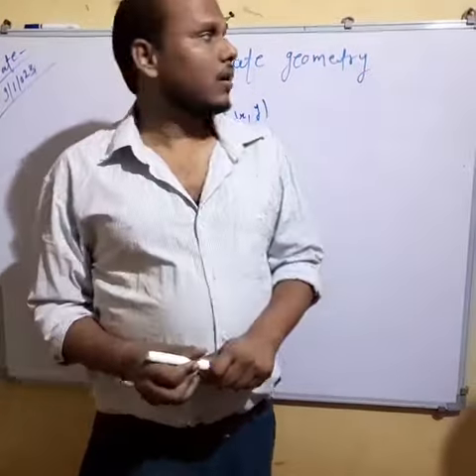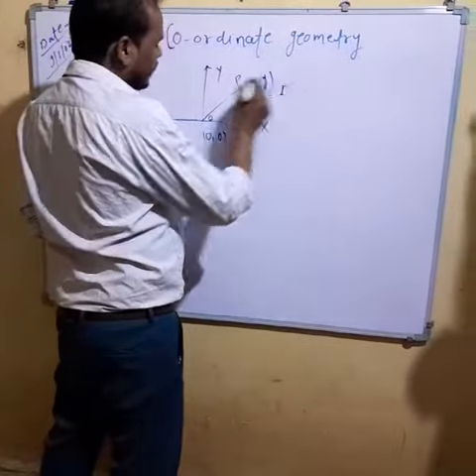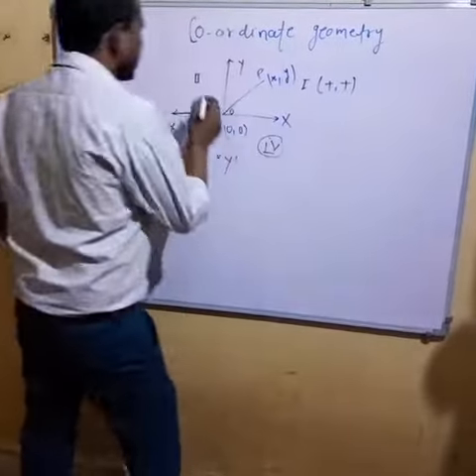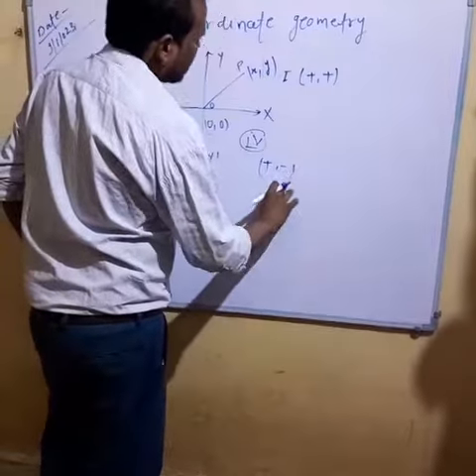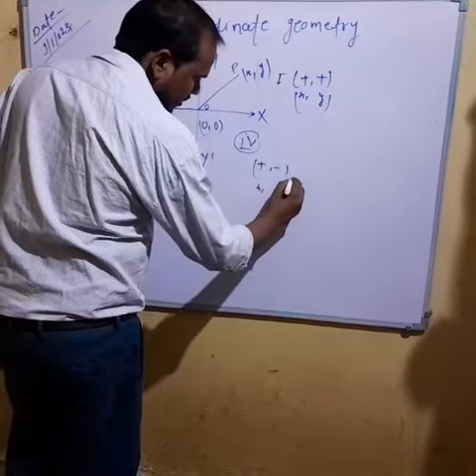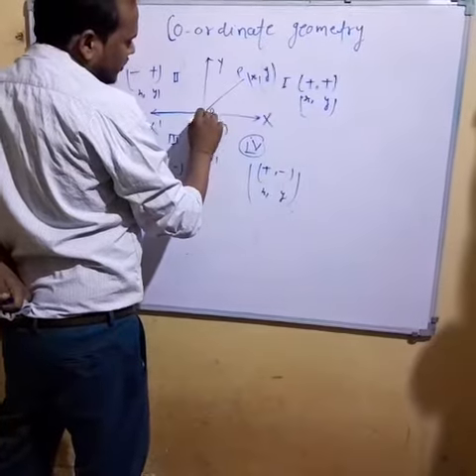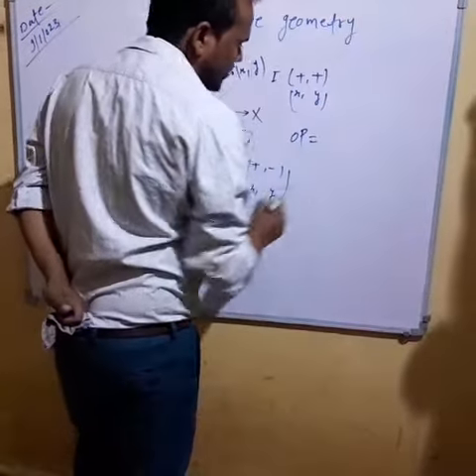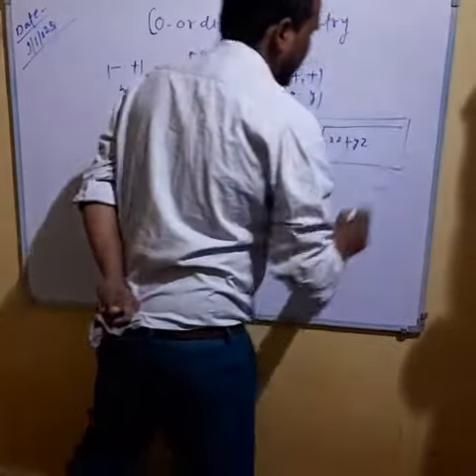Coordinate geometry , coordinate geometry ke formula class 10# math co ordinate geometry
Coordinating  geometry  formula  class 10th कोऑर्डिनेट ज्योमेट्री के फार्मूले त्रिकोणमिति के फार्मूले